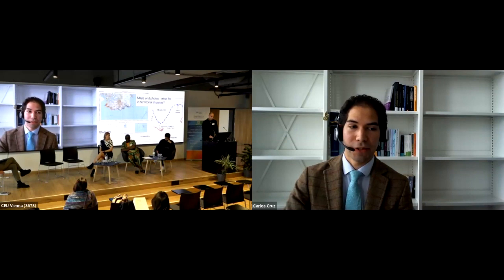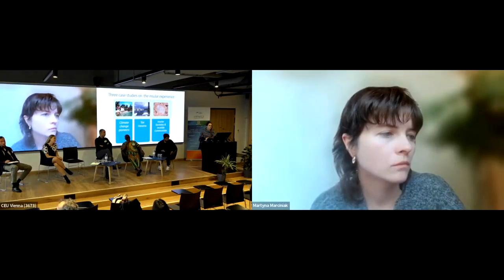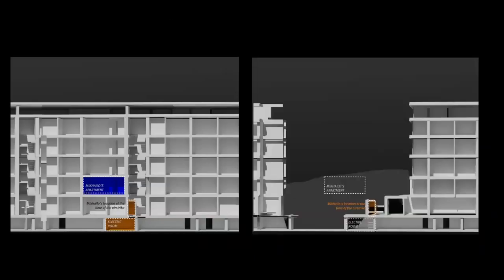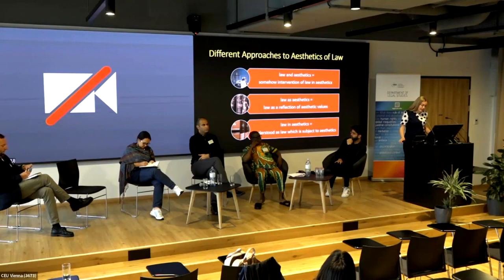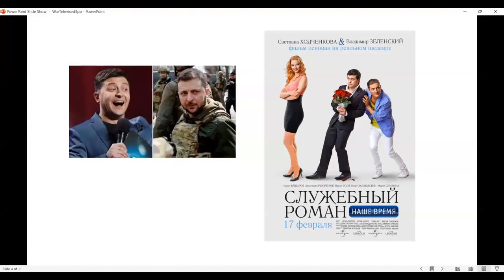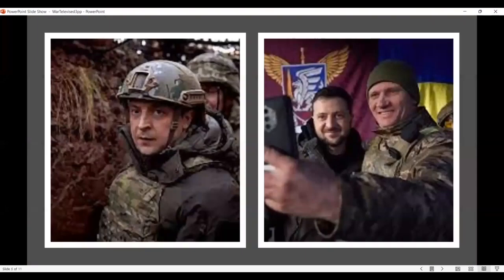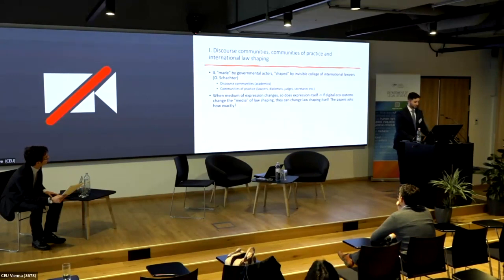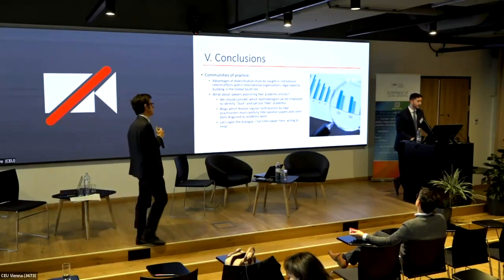The Aesthetics of International Law - Part 4